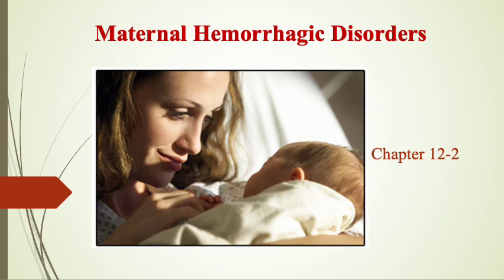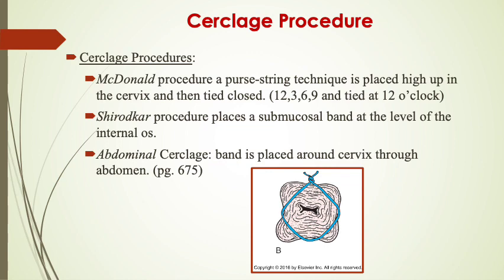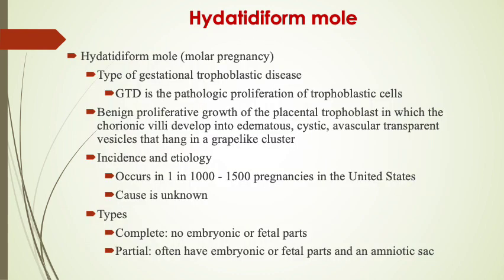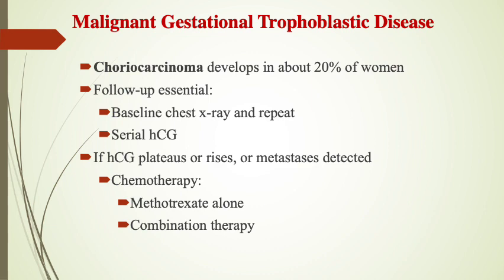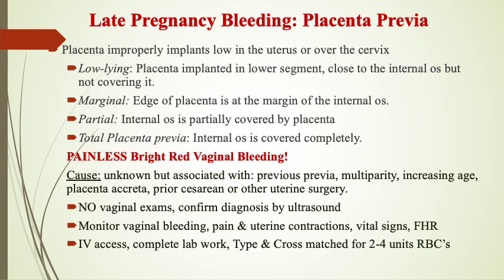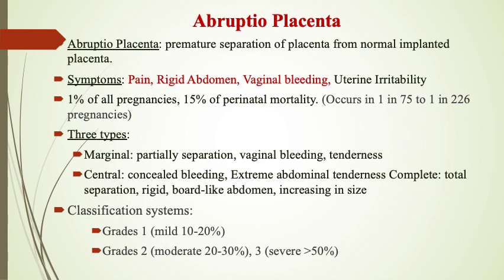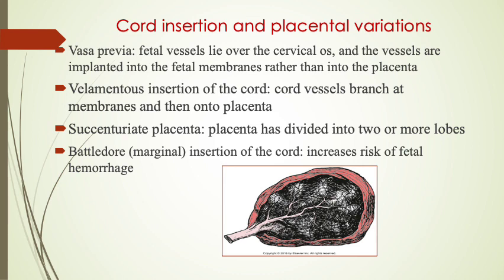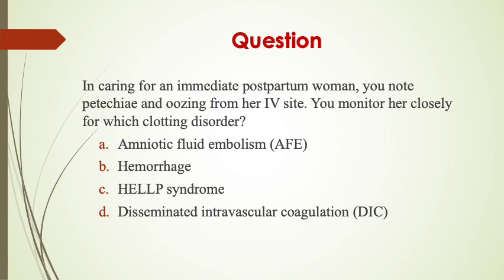Chapter 12 2 Hemorrhagic Disorders 1 voice over